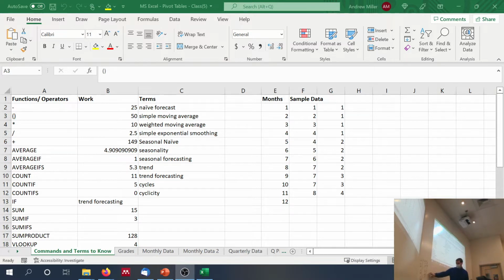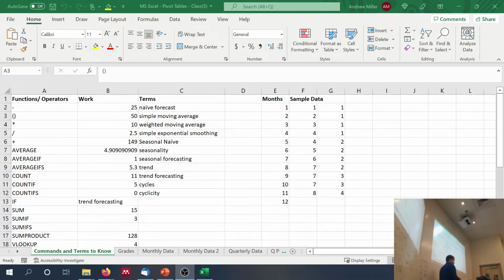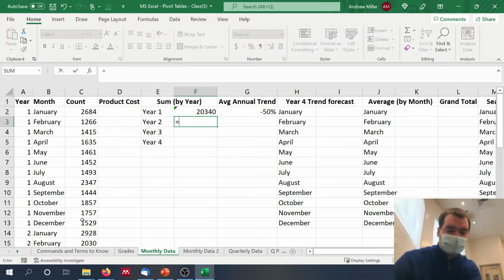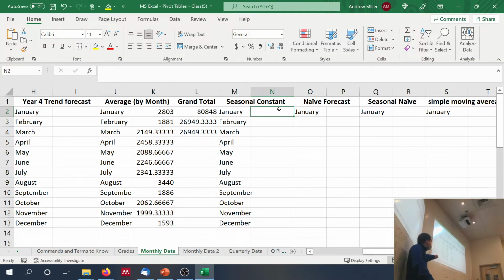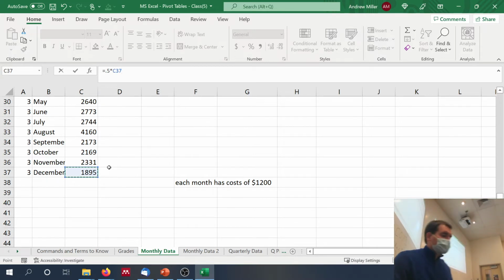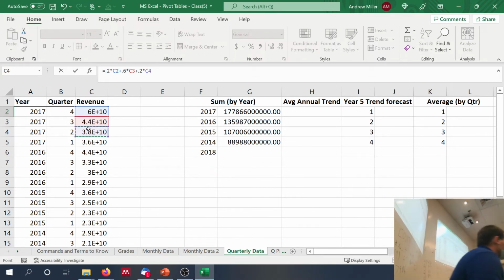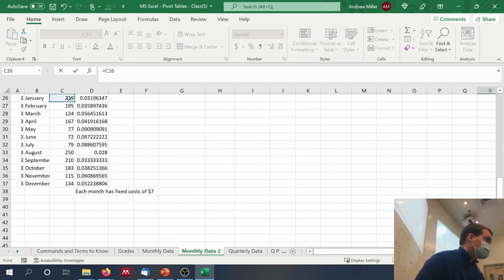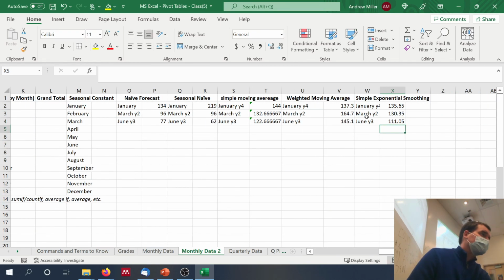BA 223 - Data Analytics - Excel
In this video, I cover the basics of data analytics using Excel. Specifically, I cover the following topics:

naïve forecast
simple exponential smoothing
Seasonal Naïve
seasonality
seasonal forecasting
trend
trend forecasting
cycles
cyclicity